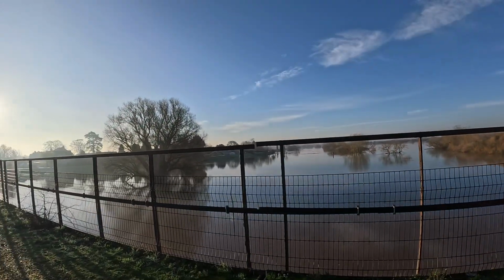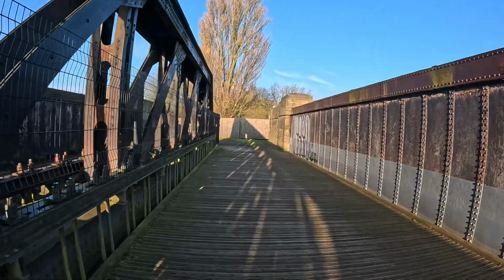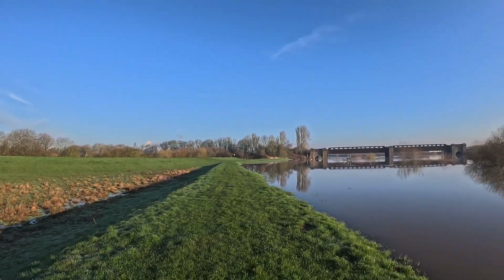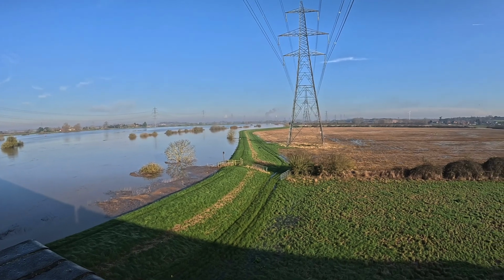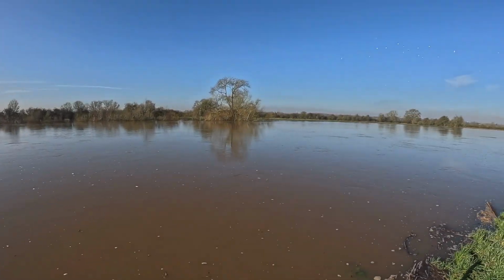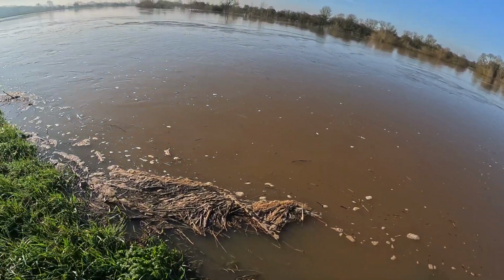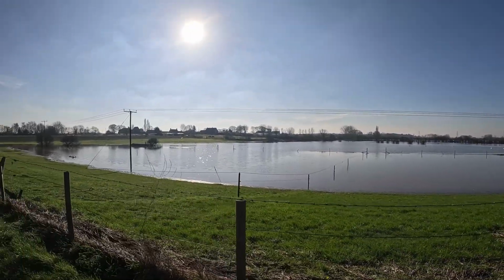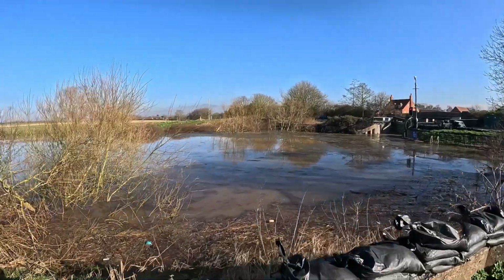The wettest Winter EVER? | River Trent FLOOD | Feb ‘24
After another few weeks of our glorious British Winter weather, the River  Trent is in flood again! Join me as I take a wander down the River, stopping off at various locations to see the awesome natural power of a River in flood